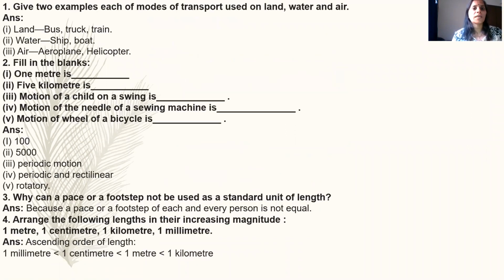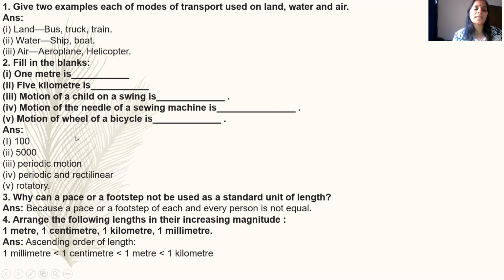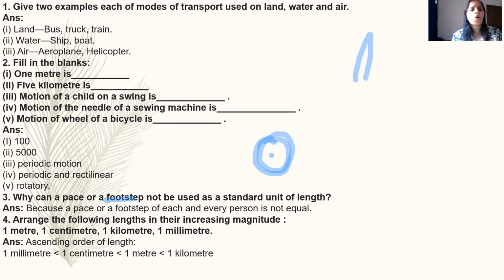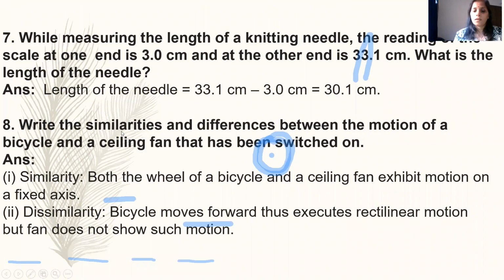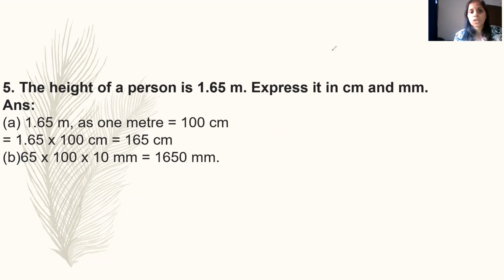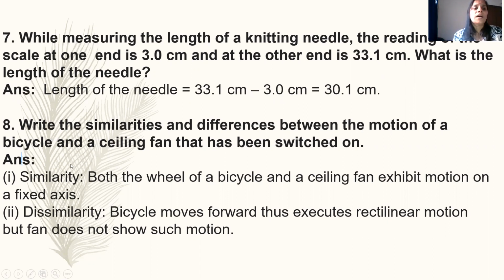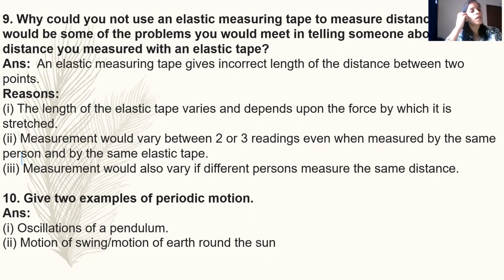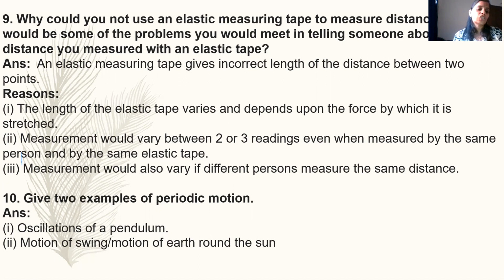GEETA JAIN/FORM6/SCIENCE/CHAPTER 10/MOTION AND THE MEASUREMENT OF DISTANCES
TEXT EXERCISES